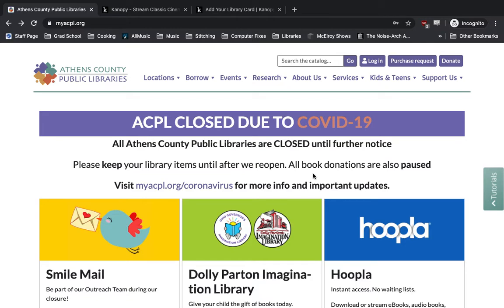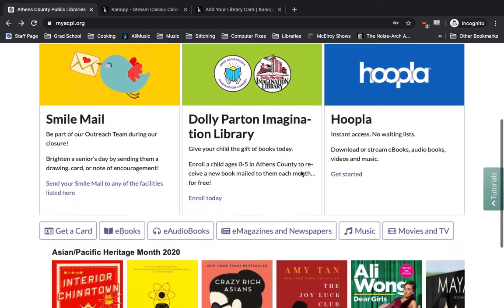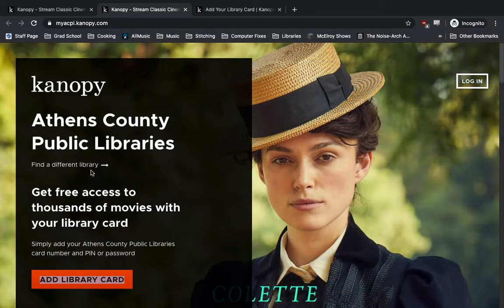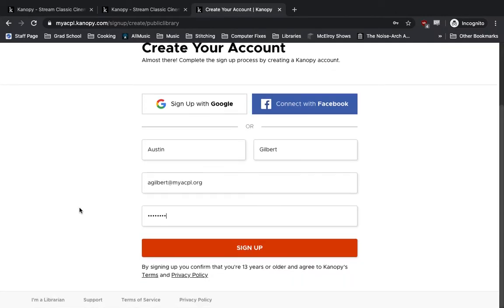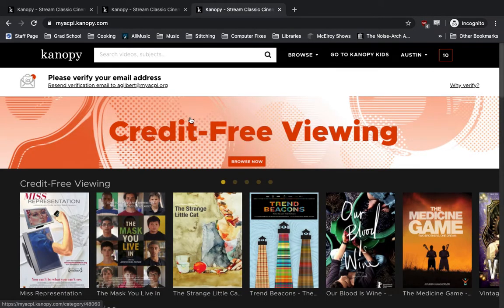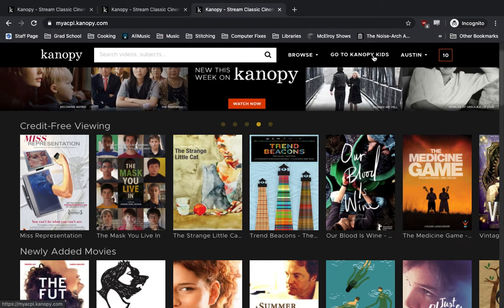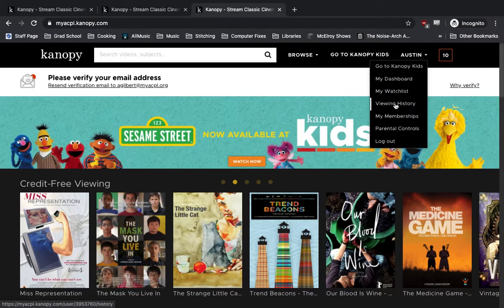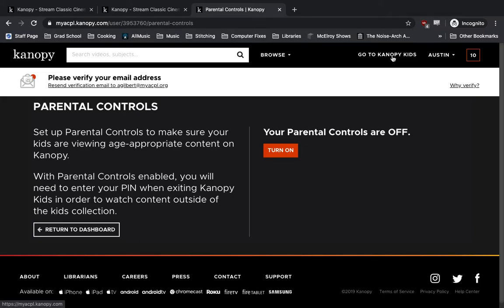Tech Tips: Using Kanopy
Austin shows us how to stream free independent films, documentaries, kids' TV series collections, and storybook read-alongs. For a limited time, Kanopy also offers a credit-free collection, which doesn't count towards your monthly checkout limit. MyACPL.org